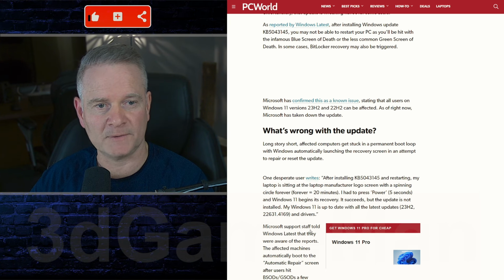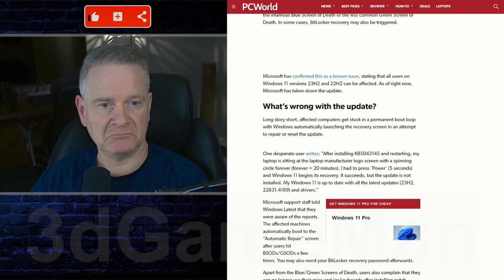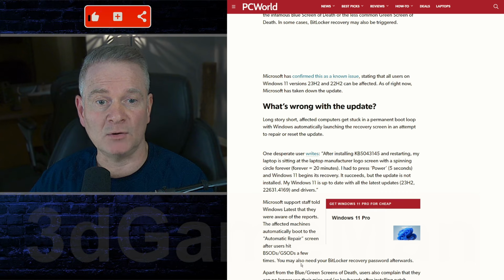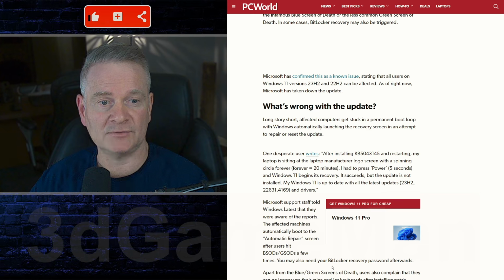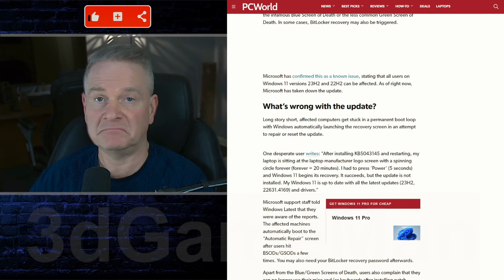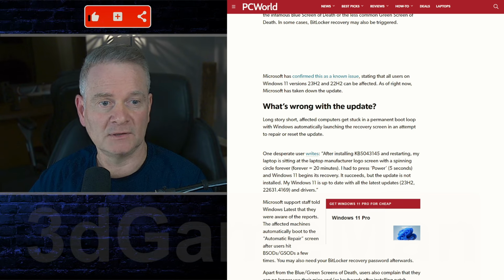DO NOT INSTALL Windows 11 Update KB5043145